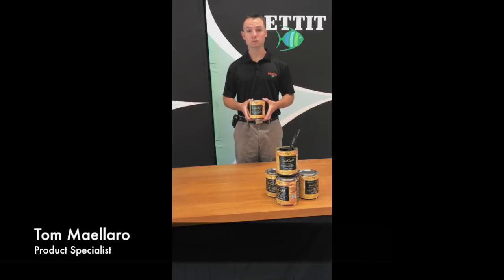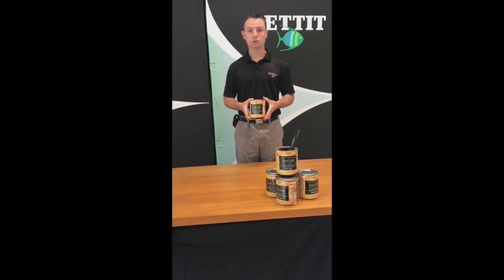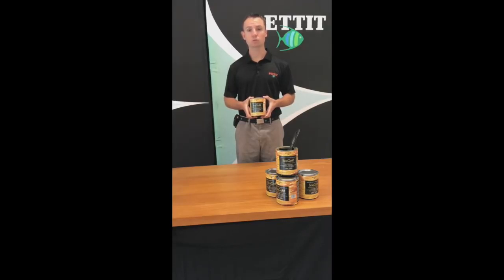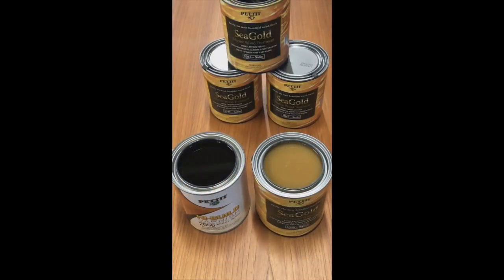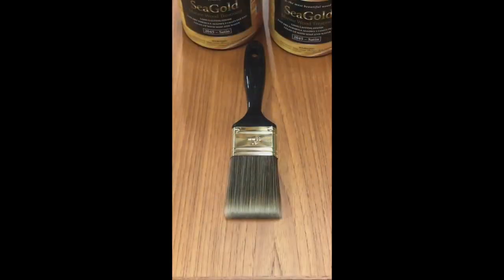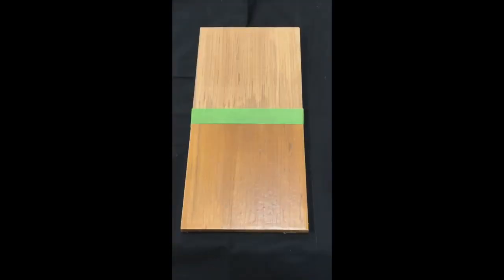Pettit Paint SeaGold Satin Wood Treatment